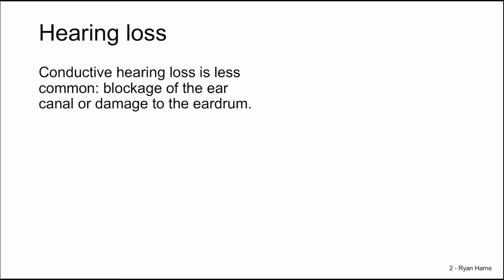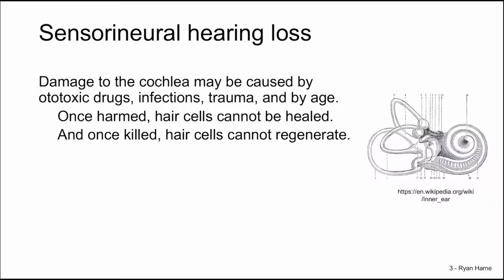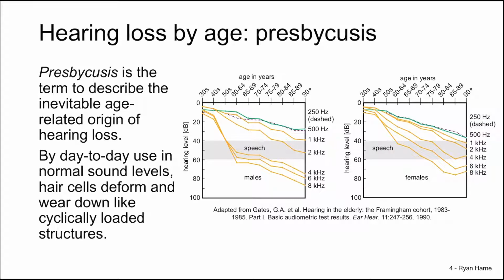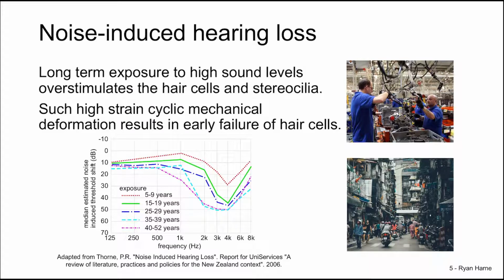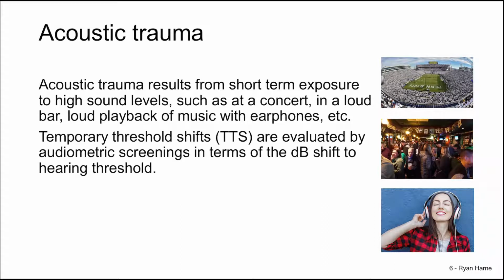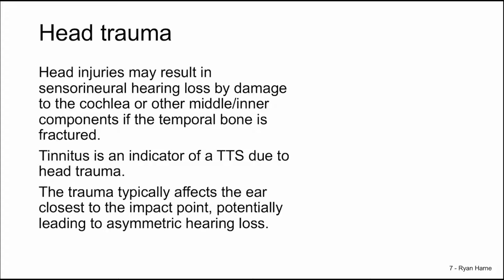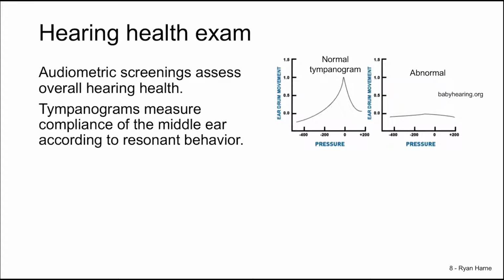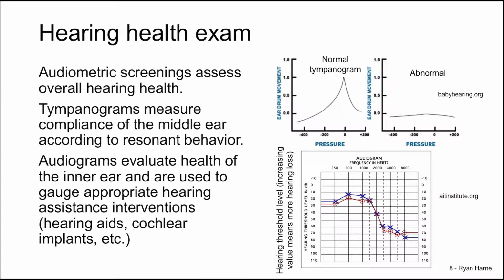Engineering Acoustics: 6. Hearing Health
Learn about Hearing Health in Engineering Acoustics with Ryan Harne.